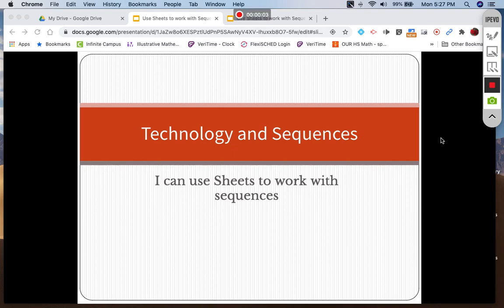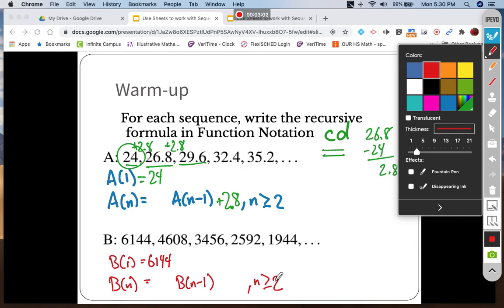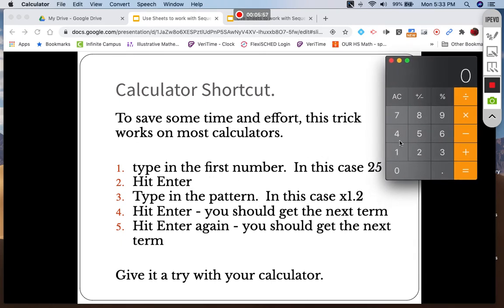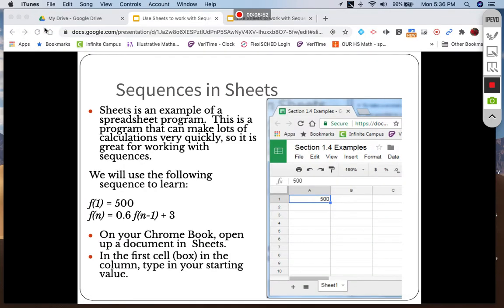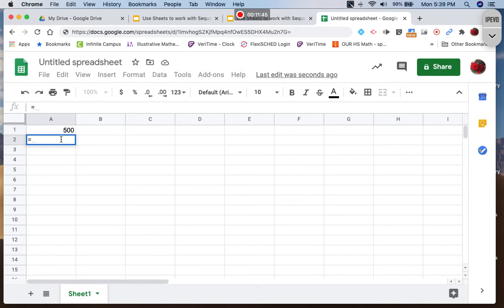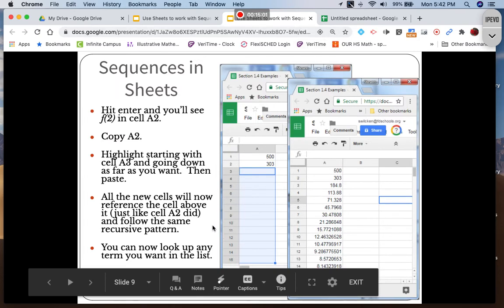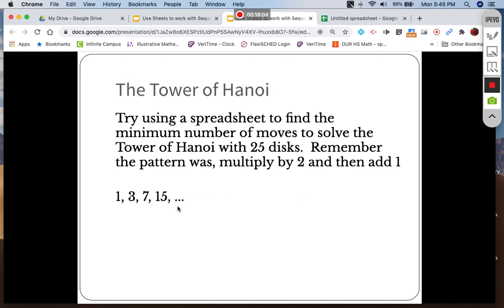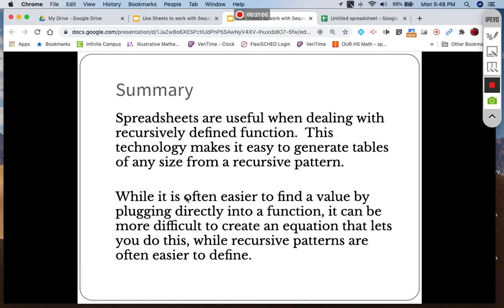Algebra II Using Spreadsheets with sequences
how to enter a recursive formula into Google Sheets to create a table of values for a sequence